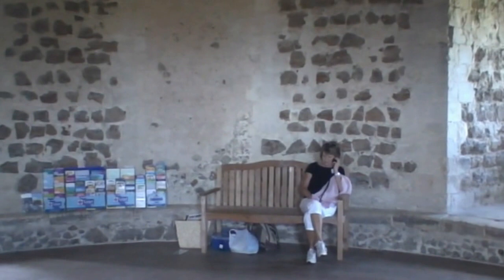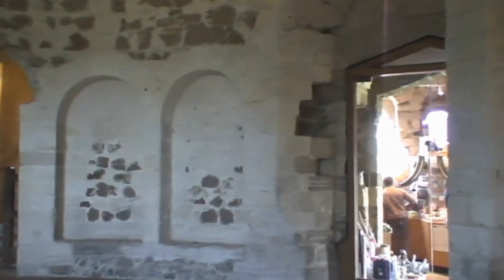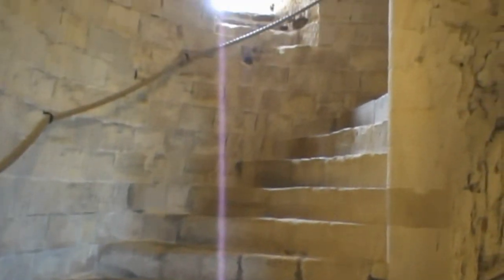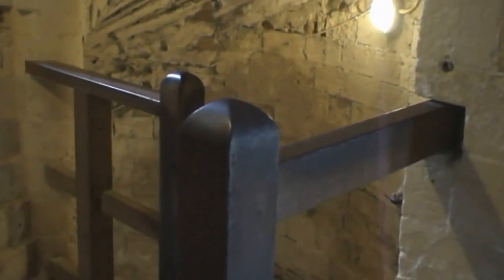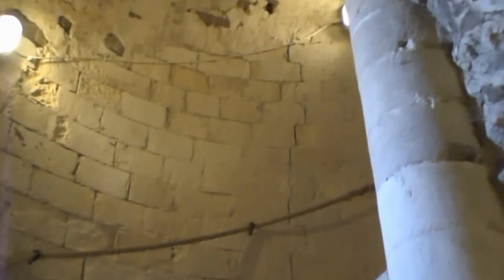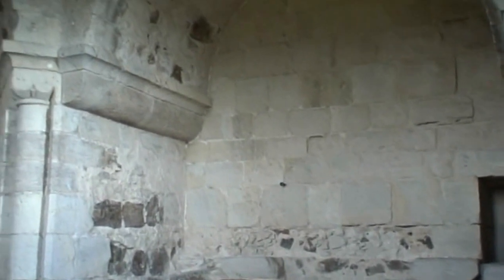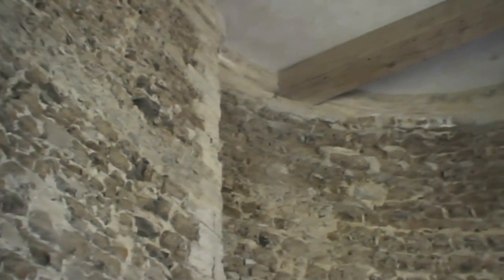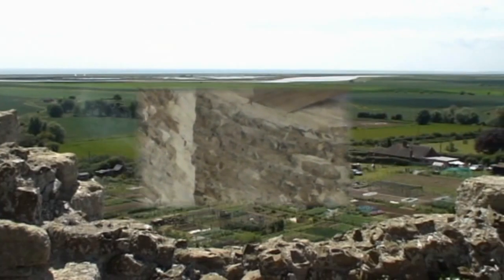Orford Castle Suffolk 12.06.09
Discover one of England's most complete and unusual keeps at this fascinating visitor attraction in Suffolk. The unique polygonal tower keep of Orford Castle, stands beside the pretty town and former port which Henry II also developed here.

Orford Castle is remarkably intact allowing visitors to explore from the basement, through the lower and upper halls to the roof where there are magnificent views seaward to Orford Ness. Owned by English Heritage. Around the rooms is a maze of passages leading to the chapel, kitchen and other chambers in the turrets.